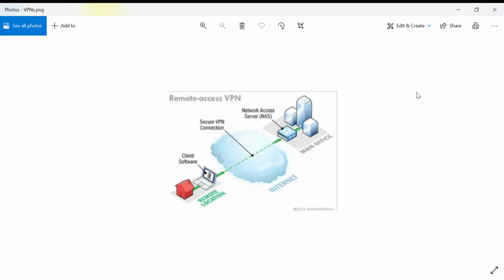Virtual Private Network (VPN) Explained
This video will cover the basics of how Virtual Private Network, or VPN, works.